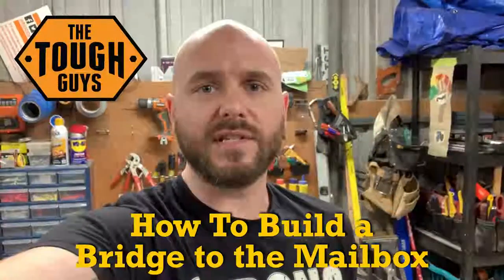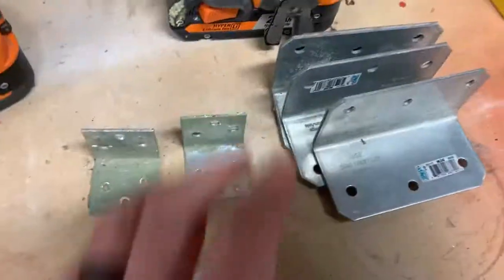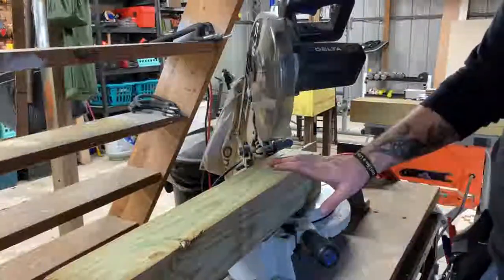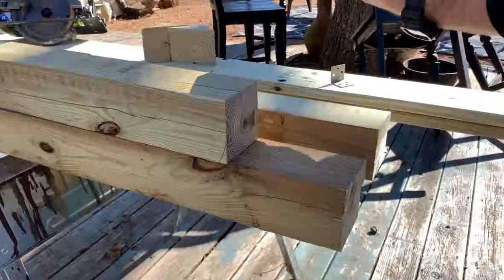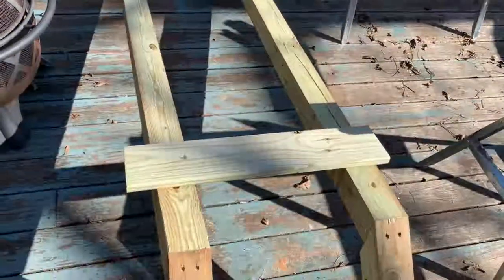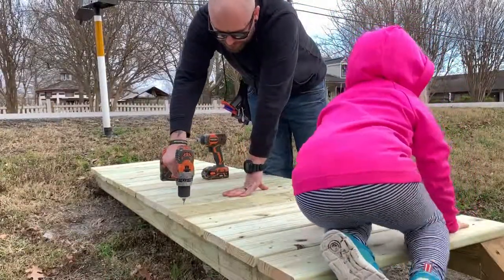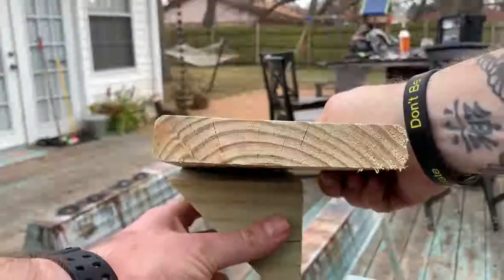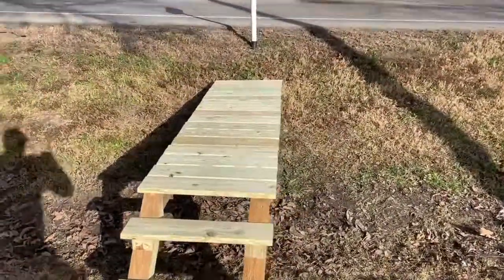How To Build A Bridge to the Mailbox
Building a Bridge to the Mailbox

In this video, we bring you along with us as we build a bridge to our mailbox.  Might not sound exciting, but go ahead and strap yourself in for this one!  We filmed this one as more of a step by step, how-to experience filling you in on some of the behind the scenes ideas we come up as we go.  As with most projects, we made it up as we went along - so have some fun watching and hopefully we help you on your next project!